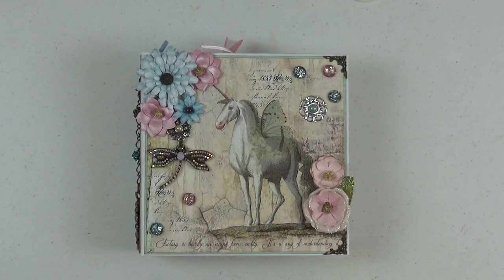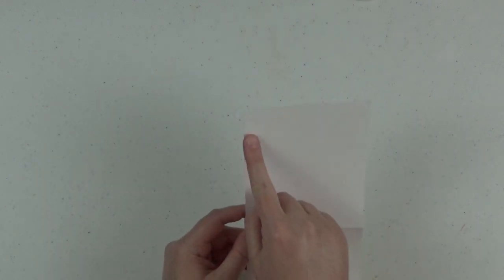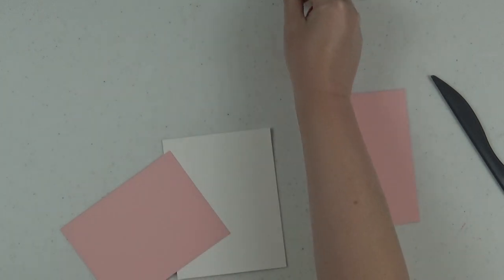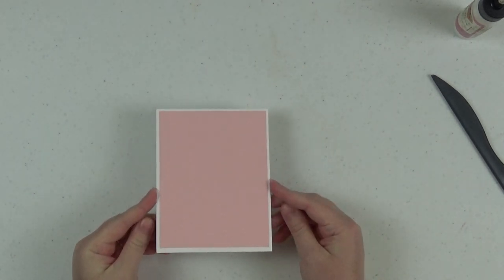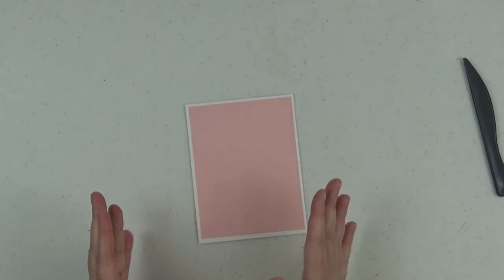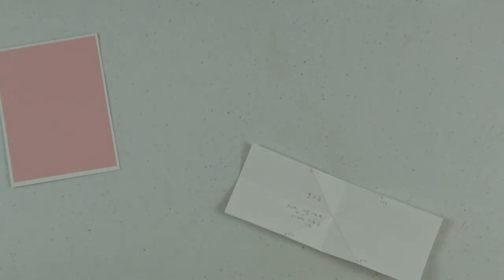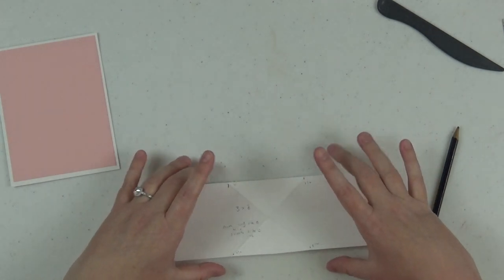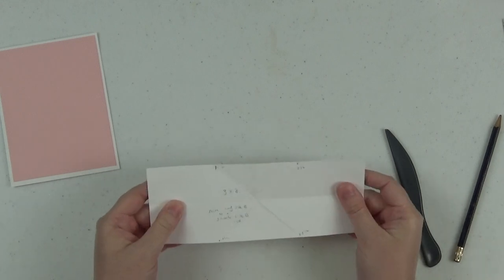Stamperia Wonderland 7x7 Mini Album Tutorial Part 4: Creating the pop up mechanism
Hi everyone!   In this video, I teach you how to create the fun pop up mechanism on the inside front cover of this album.  Enjoy.